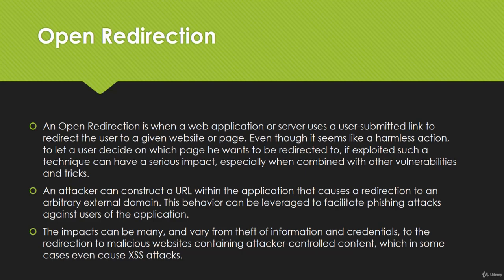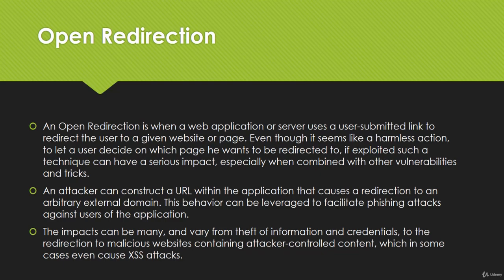Open Redirection Vulnerability Explained | Bug Bounty Free Course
Open Redirection vulnerabilities can lead to phishing attacks and security risks if left unchecked. In this video, we'll dive deep into how Open Redirects work, how attackers exploit them, and how bug bounty hunters can find and report them. Watch till the end for real-world examples and tips!

🔍 Topics Covered:
✔ What is Open Redirection?
✔ How attackers exploit it
✔ Finding Open Redirects in bug bounty programs
✔ Reporting and preventing Open Redirect vulnerabilities